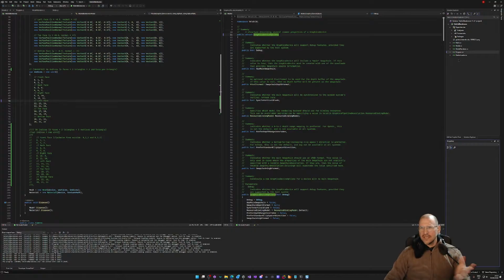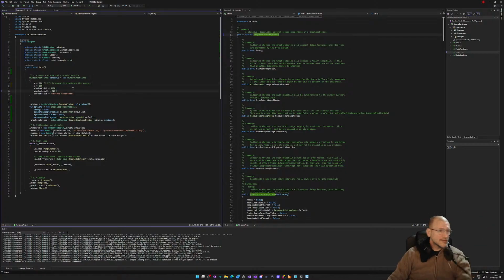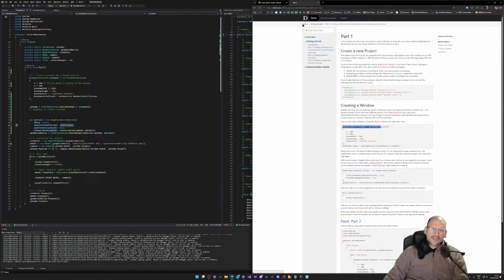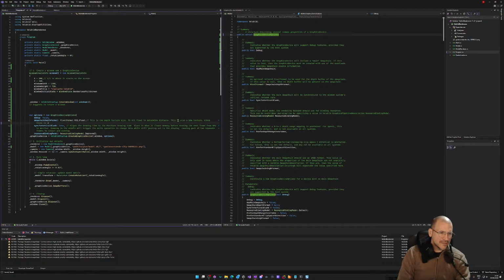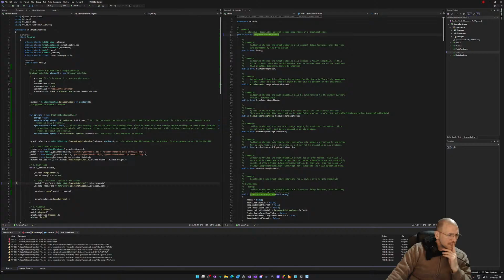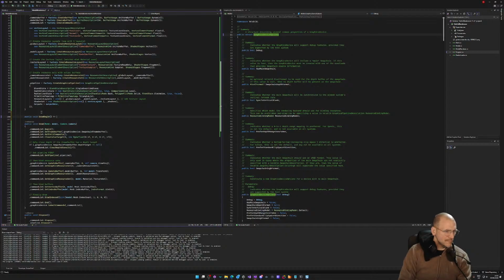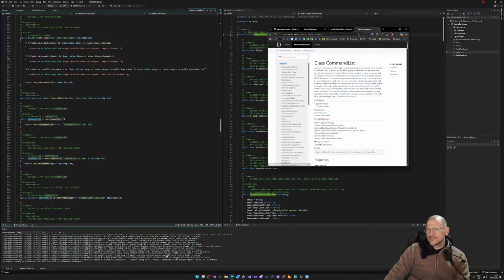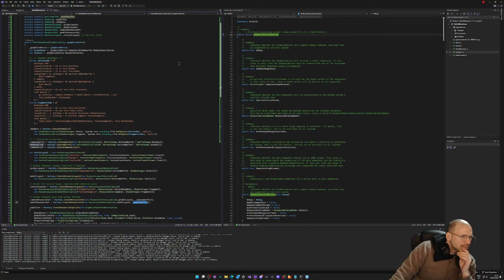3D Rendering from a Console App in C# - Study.